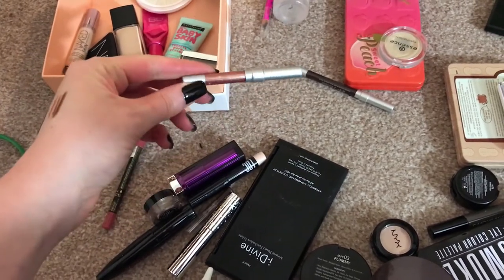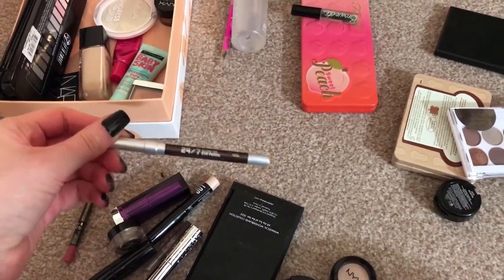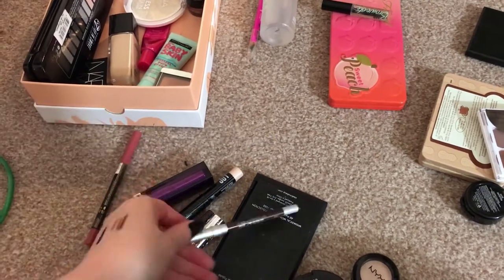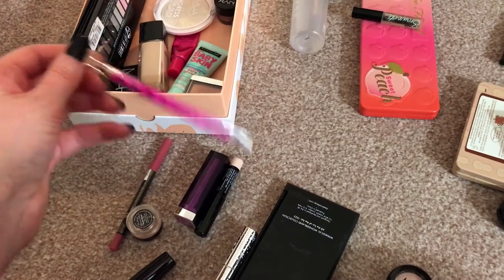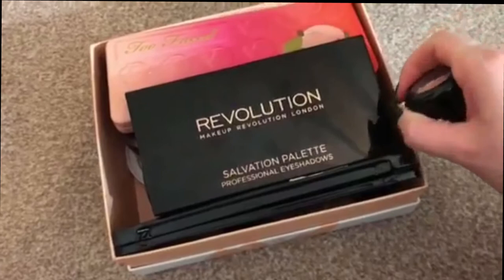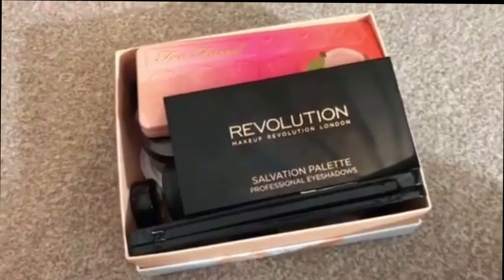Project Pan ~ Weekly Make Up Basket Thing